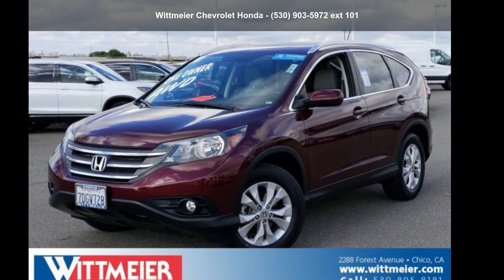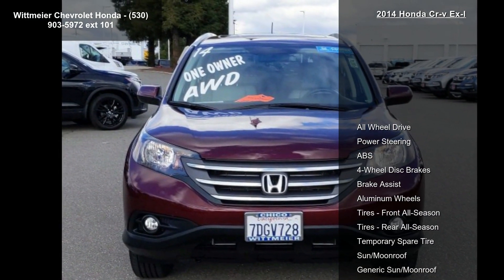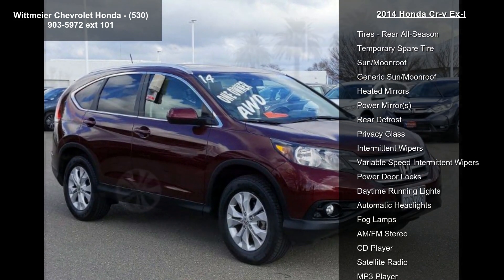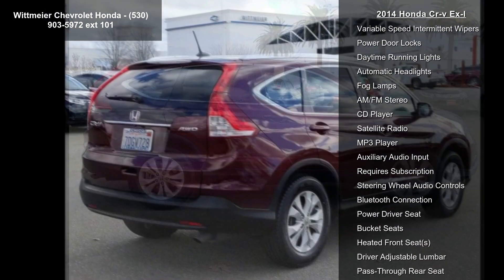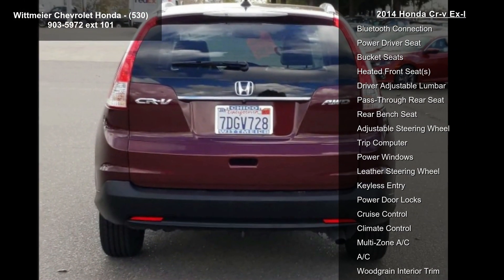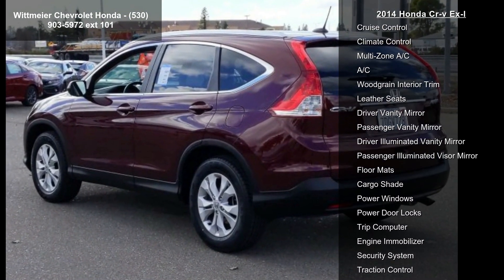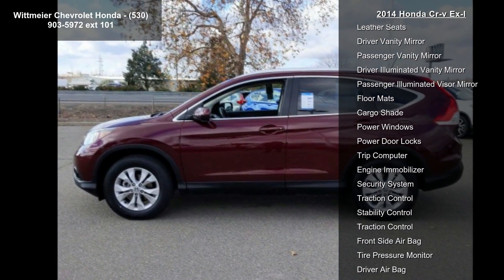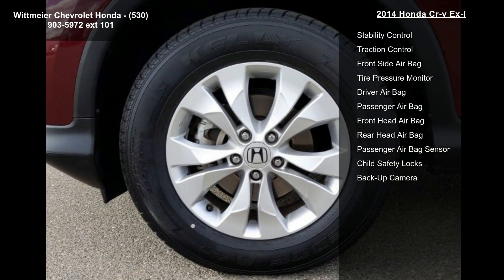2014 Honda CR-V EX-L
Honda Certified in Chico! Local One Owner Trade In with All-Wheel Drive, Rear View Camera, Leather Seat Trim, Heated Front Seats, Power Moonroof, Bluetooth, SiriusXM Equipped, Fog Lamps, Keyless Entry  and  56K Miles. Easy Shipping Options Available. Wittmeier Ford, Lincoln, Chevrolet  and  Honda at Hwy 99  and  Forest Avenue in Chico.